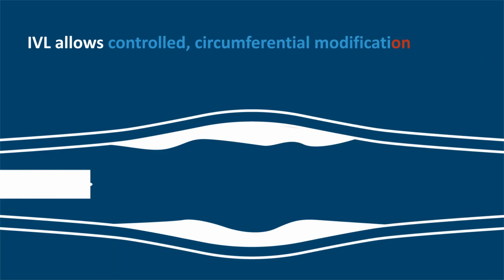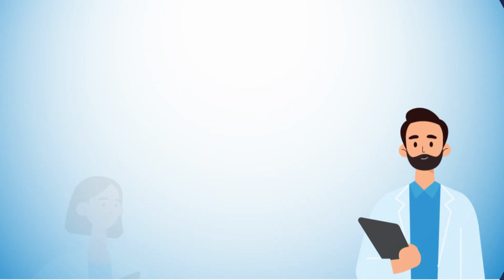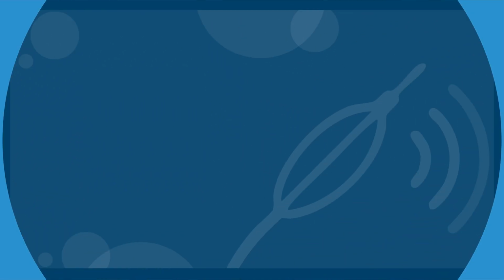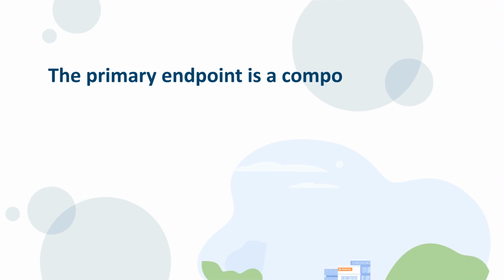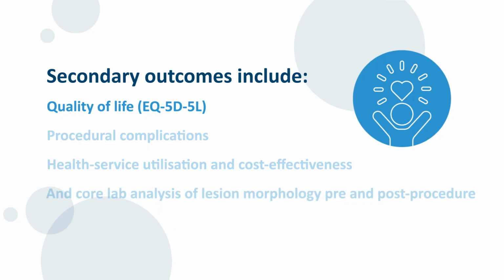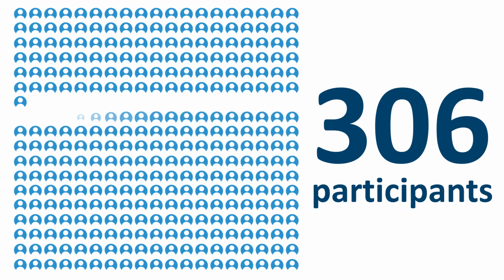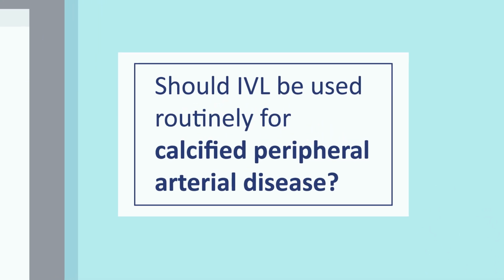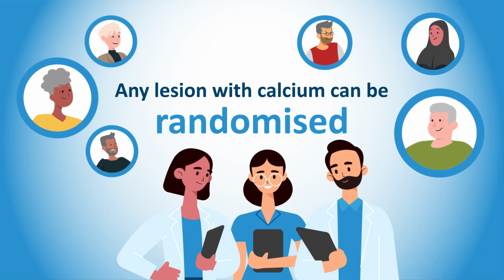The NIHR RAVE Trial - Information for Clinicians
The NIHR RAVE Trial - Information for Clinicians - A pragmatic RAndomised controlled trial investigating the use of intravascular lithotripsy (IVL) in people with peripheral arterial disease (PAD) undergoing Endovascular treatment.

The primary aim is to assess the clinical and cost-effectiveness of IVL in improving outcomes during and after endovascular revascularisation for PAD. Objectives: 1. Comparing the rate of major adverse events (death, major limb amputation or arterial re-intervention) between IVL and standard care over a minimum one-year follow-up 2. Evaluating differences in people’s quality of life between treatment groups 3. Conducting a full health economic evaluation from an NHS and social care perspective.

Chief Investigator: Prof Thanos Saratzis
Co CI: Prof Dan Carradice
Co-applicant team:
Dr Raghu Laksminarayan
Mr Sandip Nandhra
Prof Hany Zayed
Mr Iain Roy
Dr Marcus Jepson
Dr Sian Baldcock
Prof D. Epstein
Mrs Carla Richardson
Mr Keith Harris
Ms Despoina Apergi
Miss Cathy Young

Funder: National Institute for Health and Care Research (NIHR) Health Technology Assessment (HTA)

This video was produced by the trial team in association with Squideo, The VRUK team and Vascular Surgical Specialty Leadership Team of the Royal College of Surgeons of England.

For Patient focused information please see the dedicated video on the Vascular Research UK YouTube Channel.